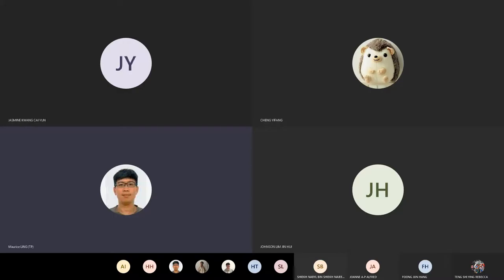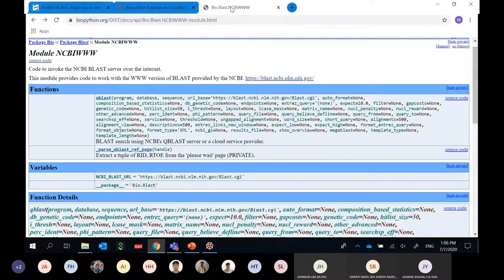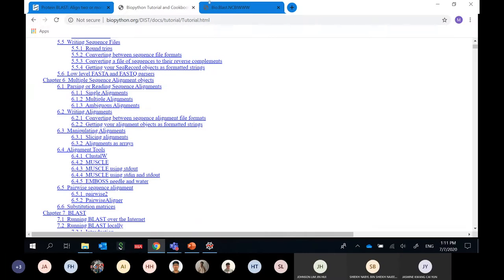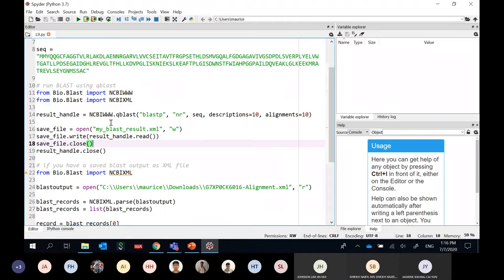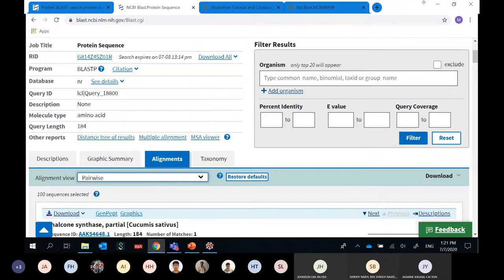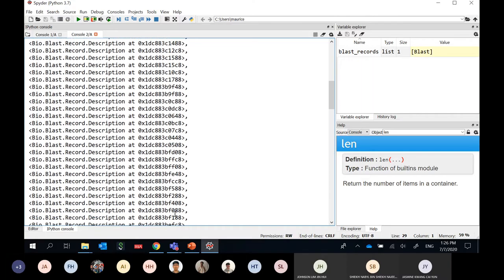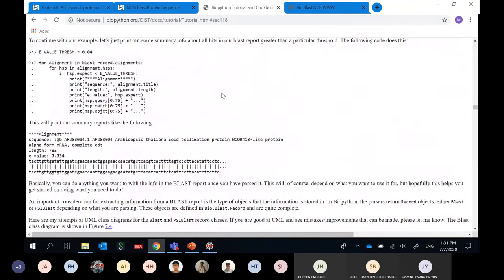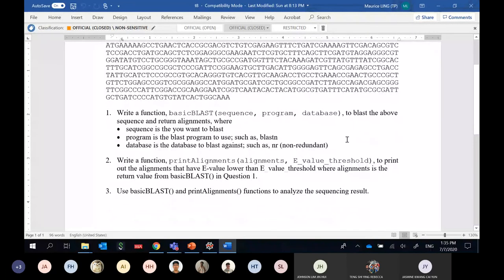Scripting in Bioinformatics: Lecture 9 BLAST